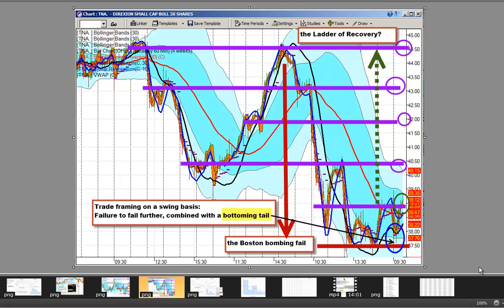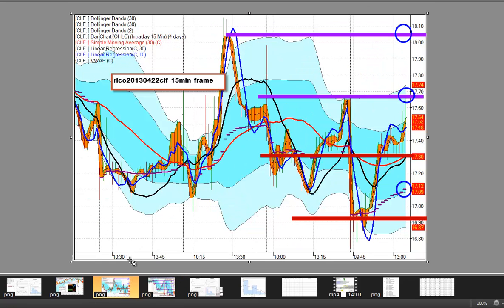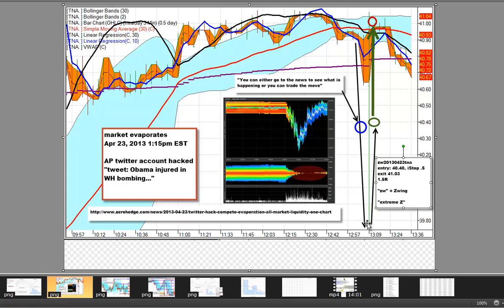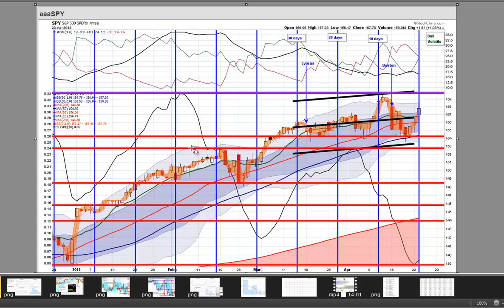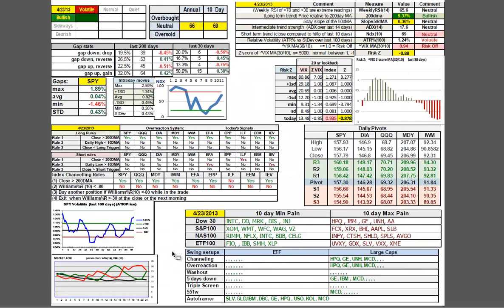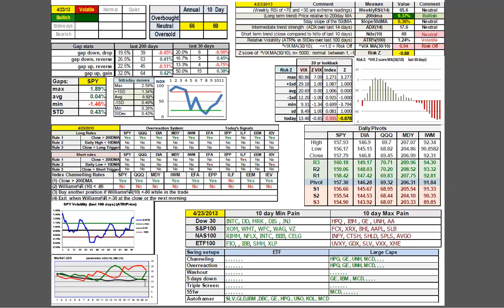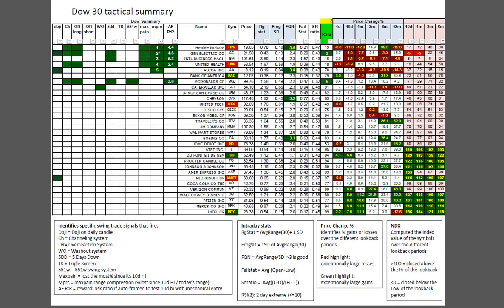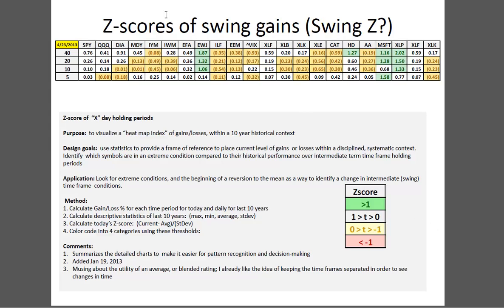dt20130423_daily_report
Ken Long
Ken Long Daily Trading Plan